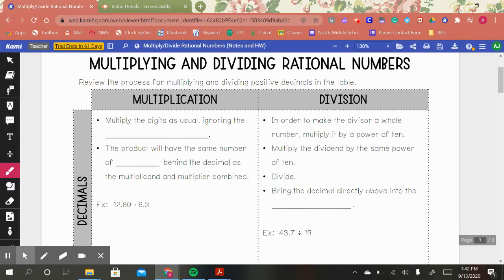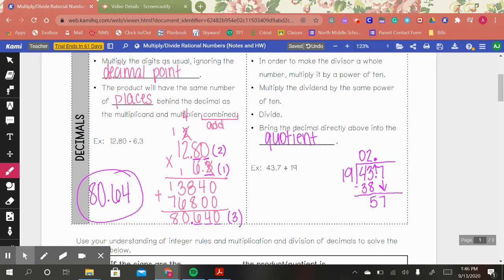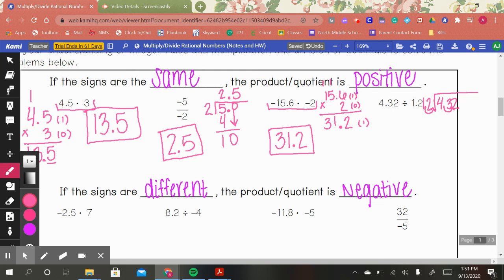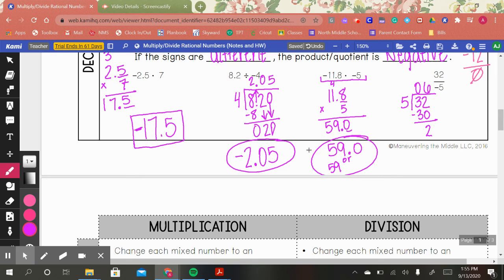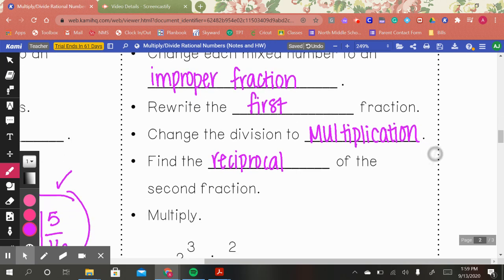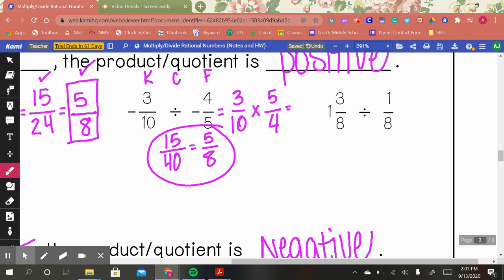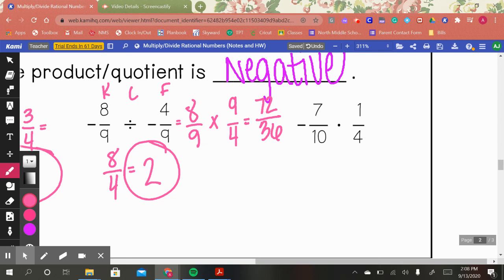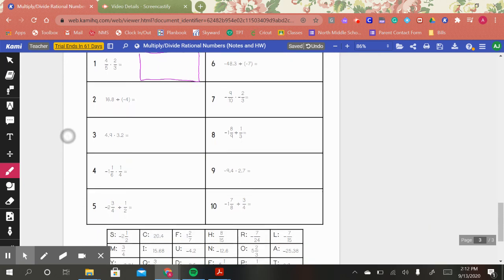Multiply and Divide Rational Numbers